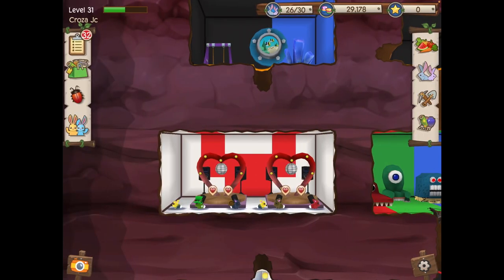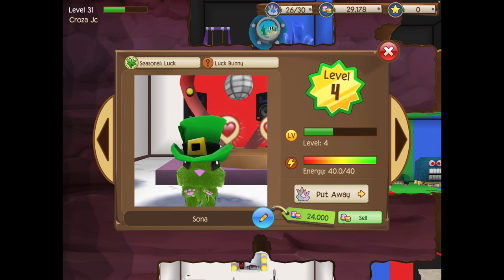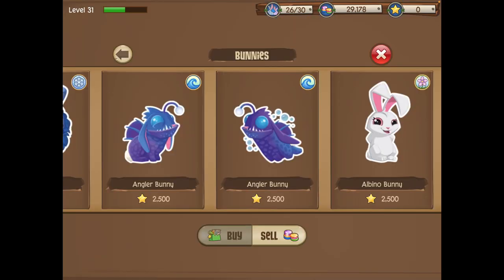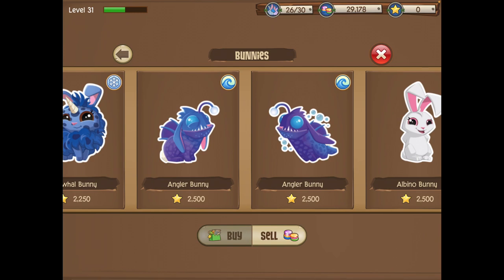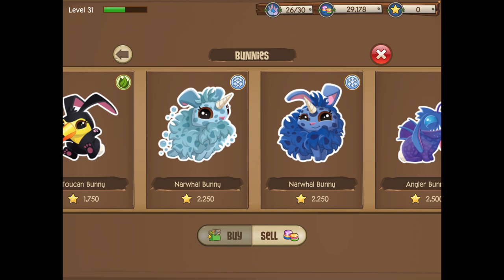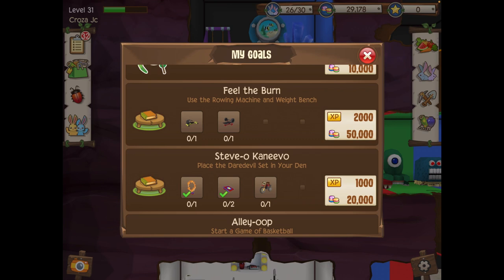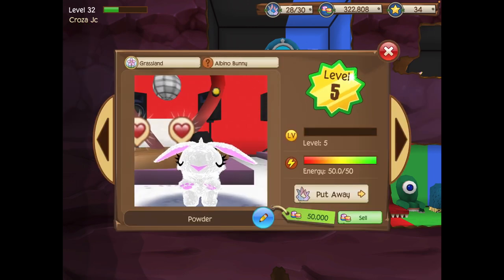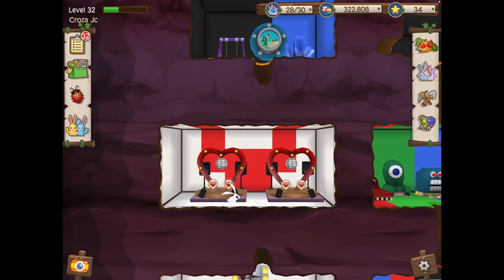How To Get INFINITE GEMS IN TUNNEL TOWN!!!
Today I show you guys how to get INFINITE GEMS in Tunnel Town!